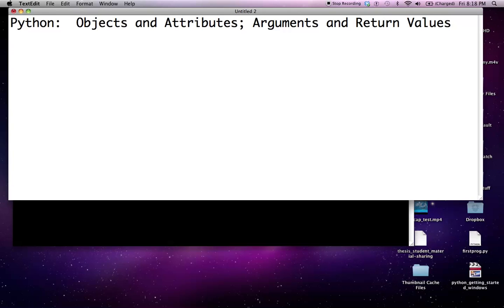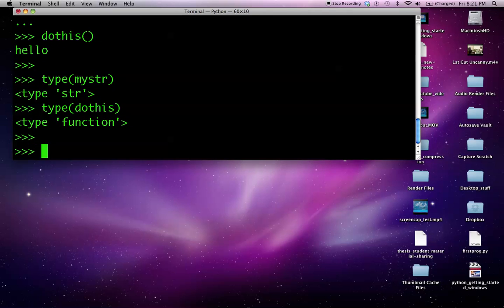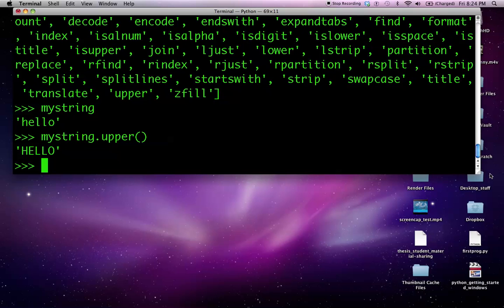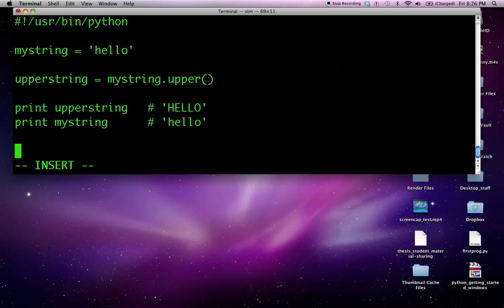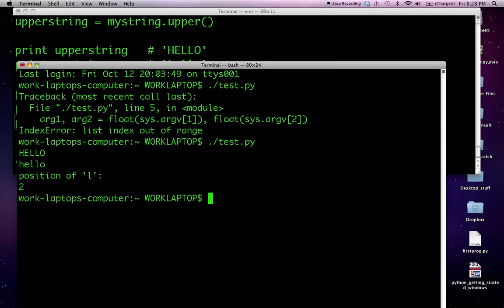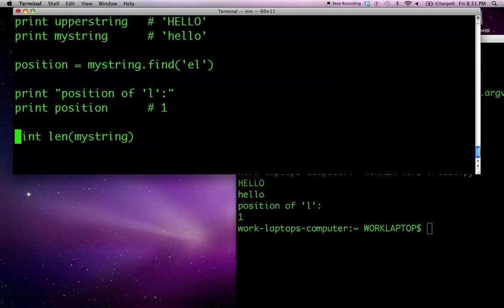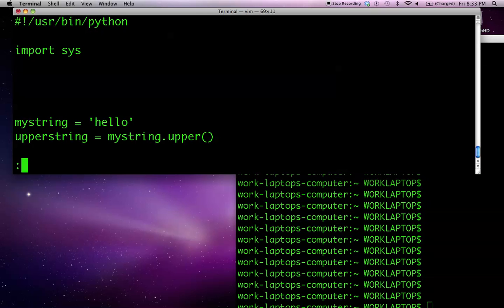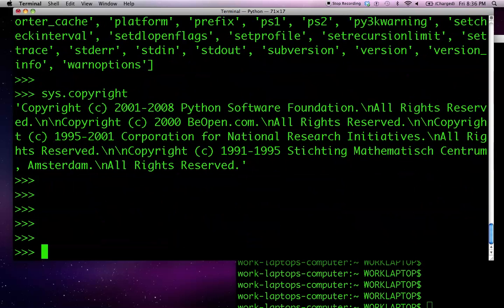Python 04: Objects and Attributes